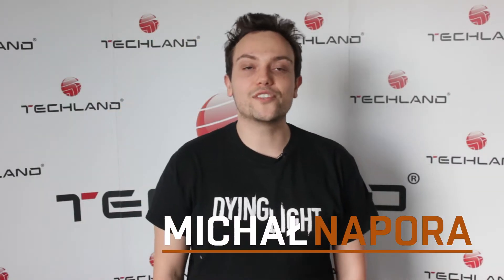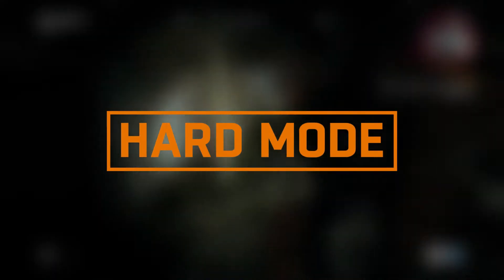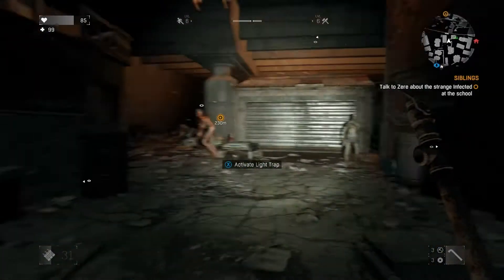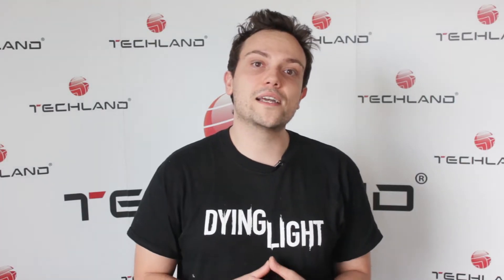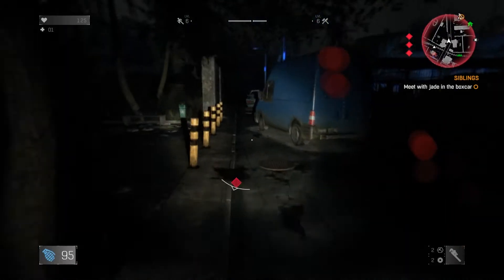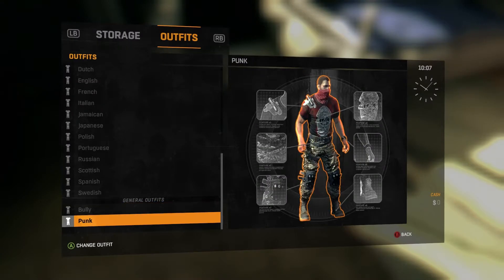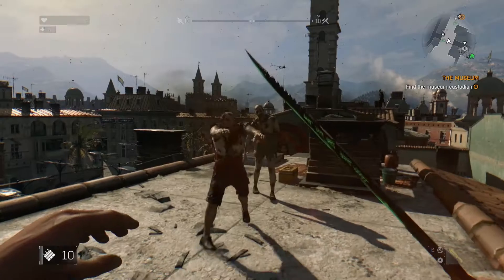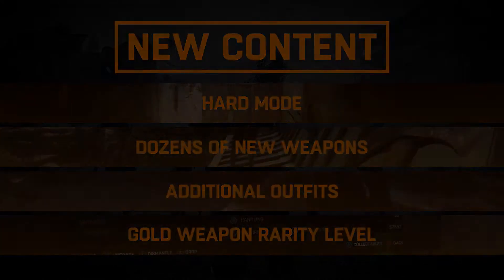Dying Light official Hard Mode patch Release Guide HD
The latest content pack for Dying Light is landing this week for Linux, Windows PC and Xbox One. The update comes completely free for all Dying Light players and is loaded with extra outfits, new weapons to be found in the quarantine zone, gameplay tweaks, the much-anticipated Hard Mode and more.